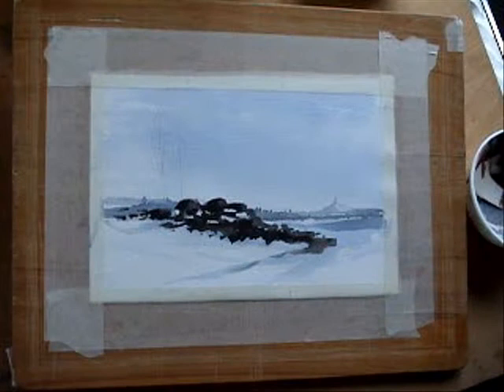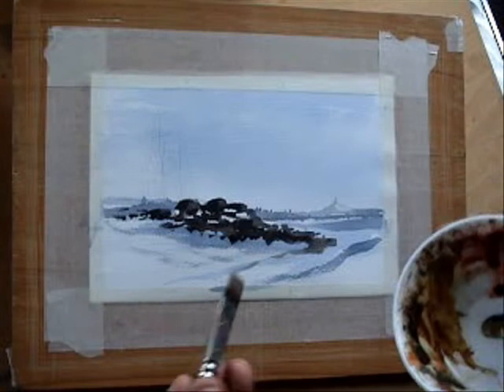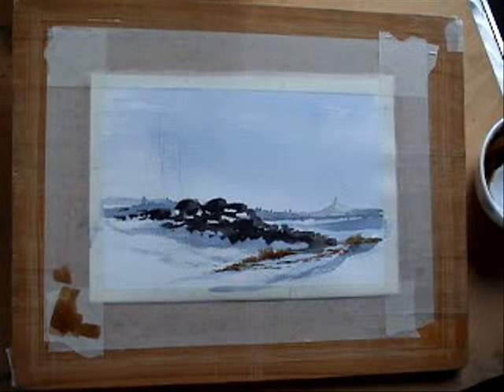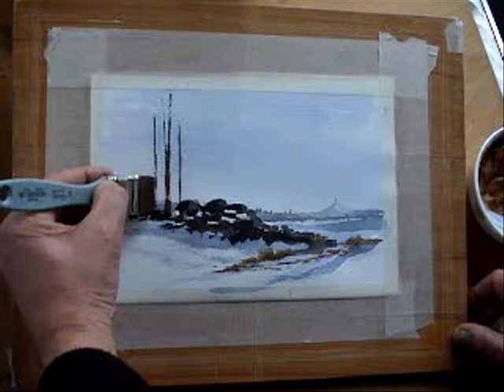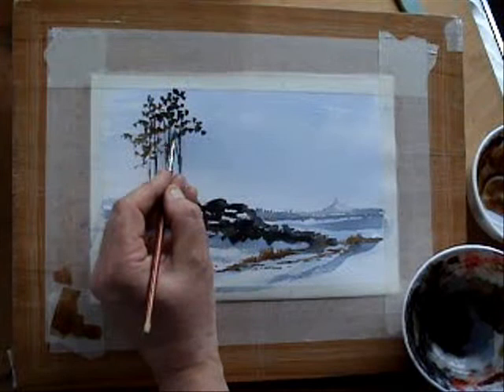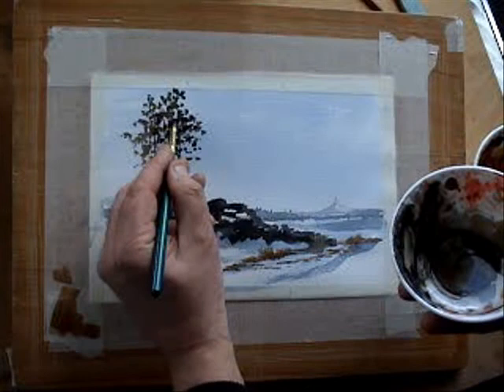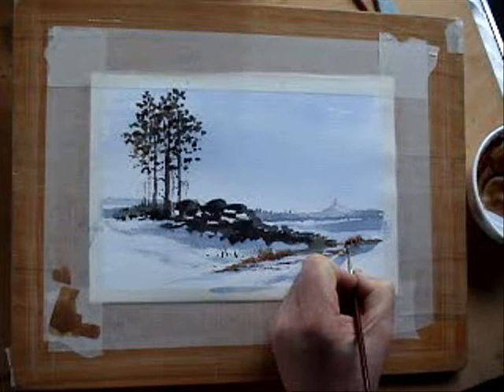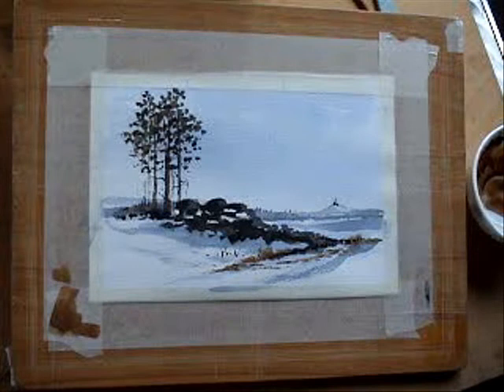Snow Scene Part 2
These are the how to paint watercolour videos of English Artist, Author and Tutor Martin Stephenson also known as stevo. Martin runs Art related activities in his adopted home in Sozopol, Bulgaria. These include Private Tuition, Art Clubs and Art Holidays and mini breaks in Bulgaria and elsewhere. His popular e-book 'Watercolours for Beginners' a step by step guide is available from his village website. His successful Exhibitions The Sepia Collection, and Two Englishmen abroad, both in Bulgaria together with his exposure in many Galleries throughout his adopted home, have ensured his original paintings, and limited edition prints and postcards are much sought after, and in Private Collections in Bulgaria, UK, USA, Russia, Australia and throughout Europe.